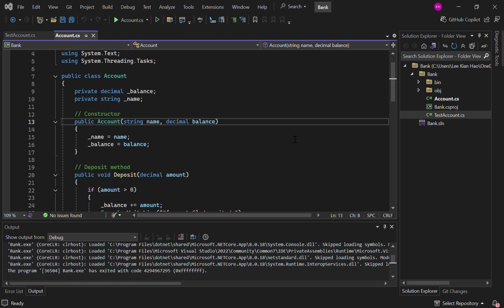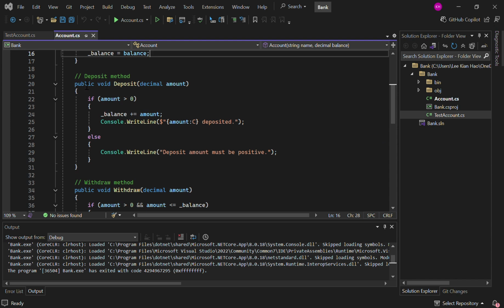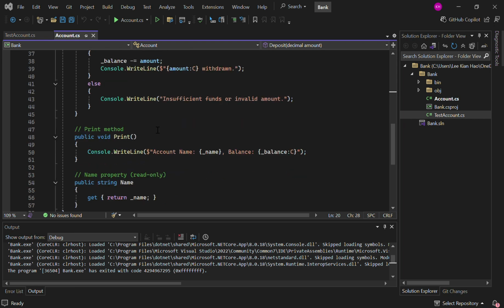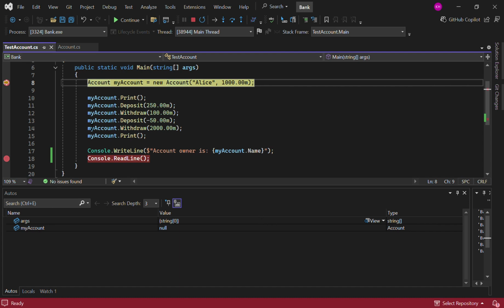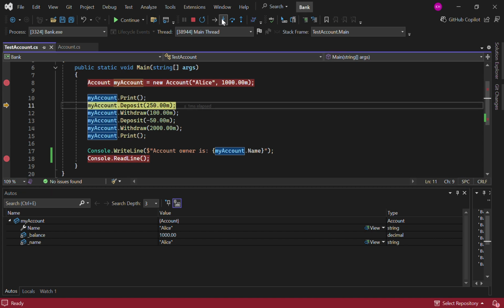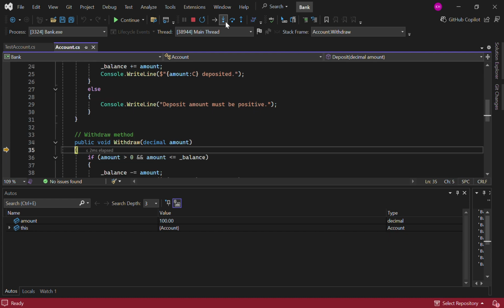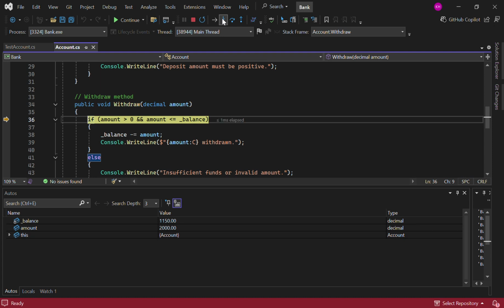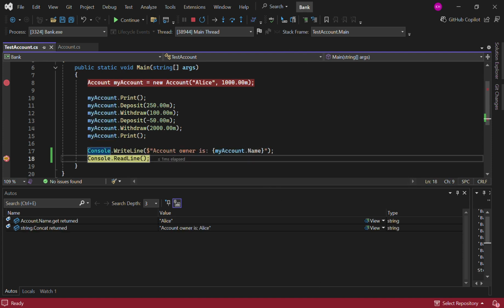2.2P SIT232 - Object-Oriented Development Lee Kian Hao